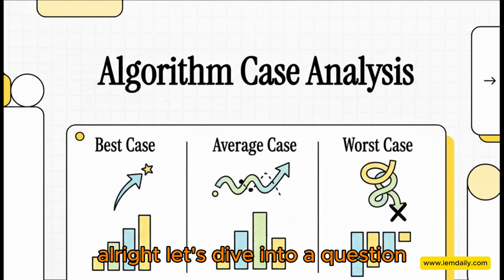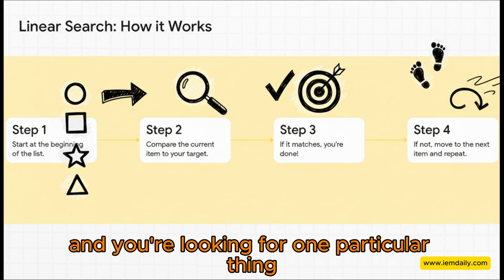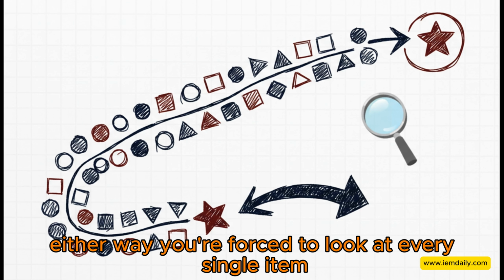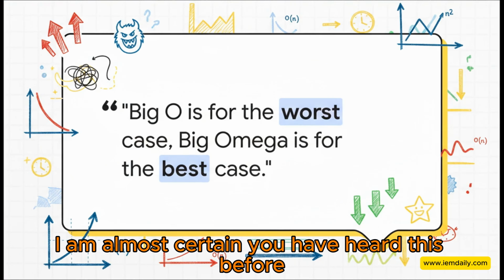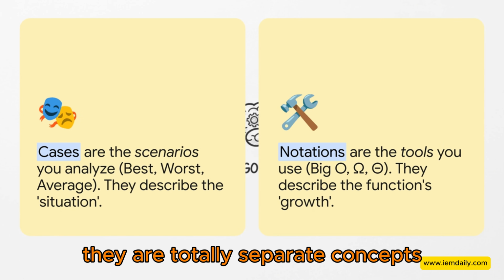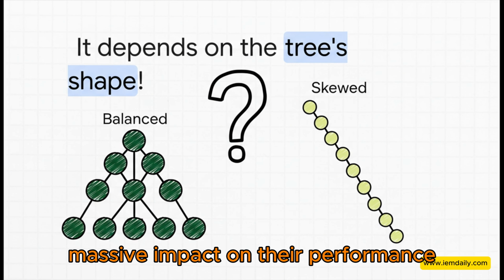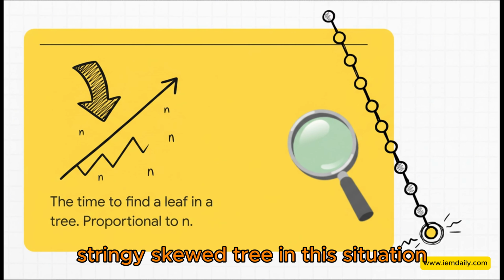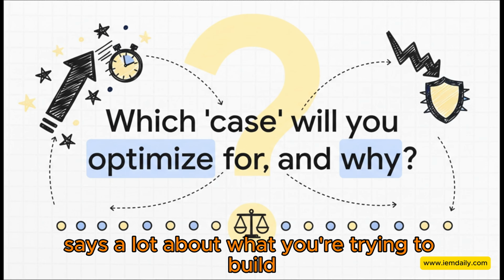16. Stop Confusing Big O with Worst Case! Algorithm Analysis Explained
Intro: How do you determine if one algorithm is truly better than another? It’s not just about a stopwatch; it depends on the data and the situation. In this video, we dive deep into algorithm analysis, breaking down the critical differences between performance scenarios and mathematical notations.
Key Topics Covered:
• The "It Depends" Problem: Why the most honest answer to "how fast is it?" involves analyzing the specific situation rather than just looking at a single number.
• Three Key Scenarios:
    ◦ Best Case: Finding your target instantly (e.g., the first item in a list).
    ◦ Worst Case: The maximum amount of work required, such as searching the entire list or finding the item isn't there.
    ◦ Average Case: The most realistic expectation for a normal day, often averaging out to half the list length.
• The Major Misconception: We debunk the myth that "Big O" is only for the worst case. Learn why cases (weather conditions) are scenarios, while notations (thermometers) are simply the tools used to measure them.
• Binary Search Trees (BST) Deep Dive:
    ◦ How the "shape" of the tree changes everything.
    ◦ Balanced Trees: The ideal structure where height is minimized (Log n).
    ◦ Skewed Trees: A performance nightmare that acts like a linked list (Linear time).
• Summary: How to decide whether to optimize for the average day or bulletproof your code for the worst-case scenario.
Timestamps: 0:00 - Introduction: What makes code "better"? 1:15 - Linear Search: Best, Worst & Average Cases 3:45 - The Big Confusion: Cases vs. Notations (Big O, Omega, Theta) 5:30 - Binary Search Tree Analysis: Balanced vs. Skewed 7:10 - Conclusion: Optimizing for the right scenario